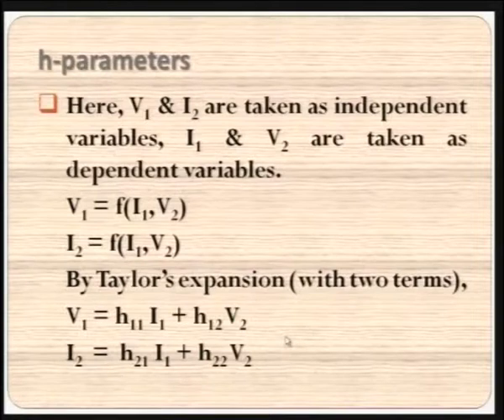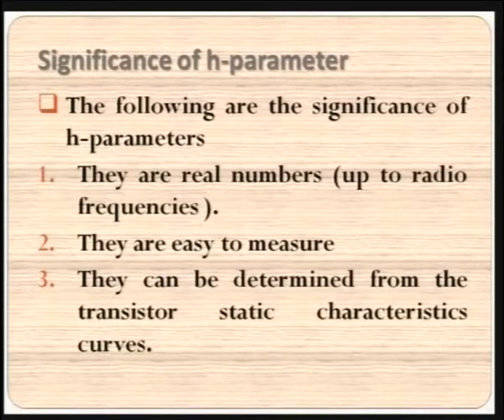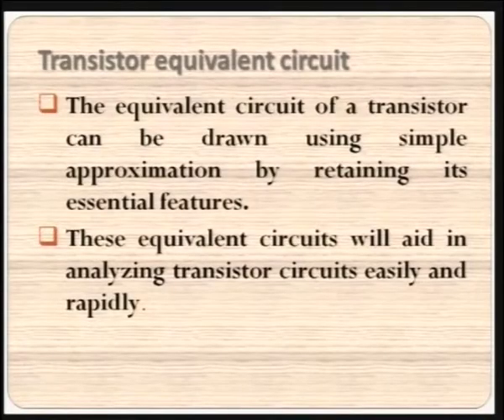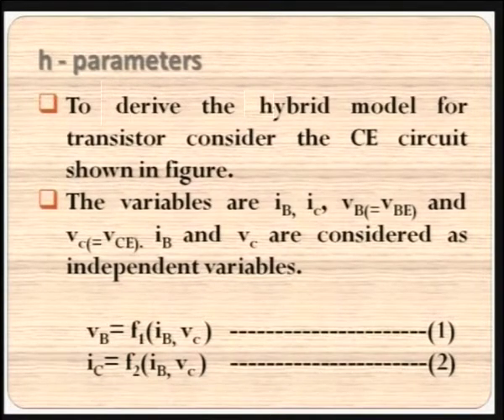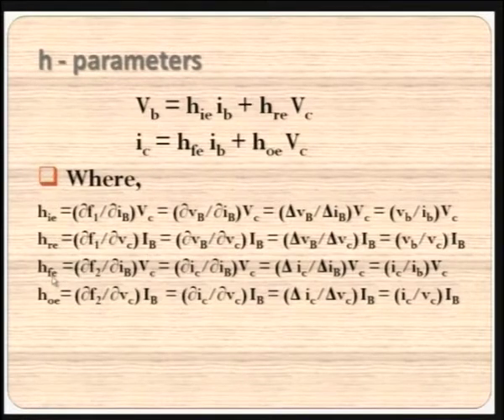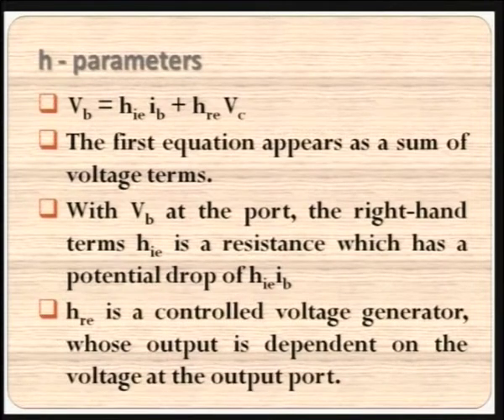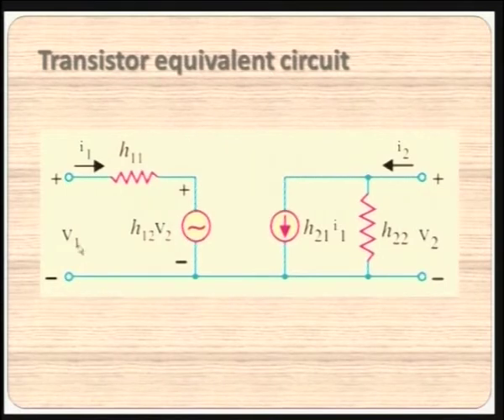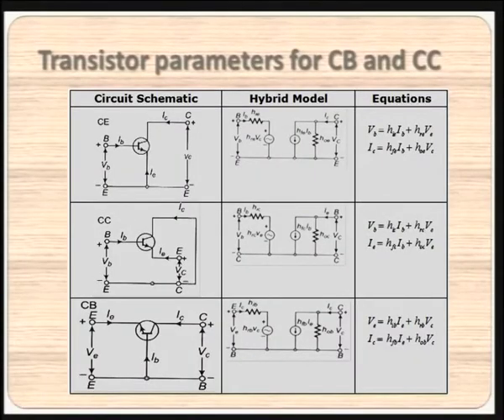Electricity and Basic Electronics Part -48-Significance of h parameter